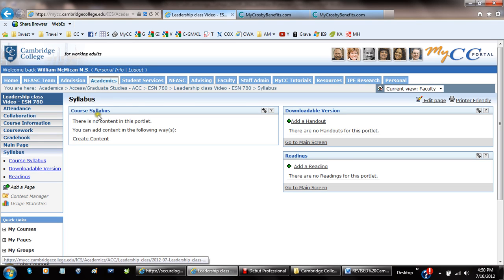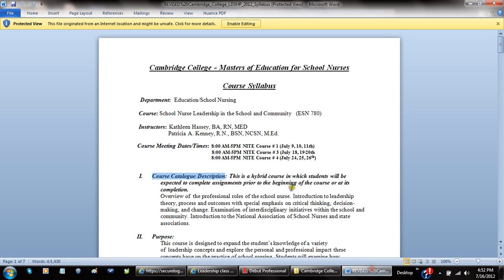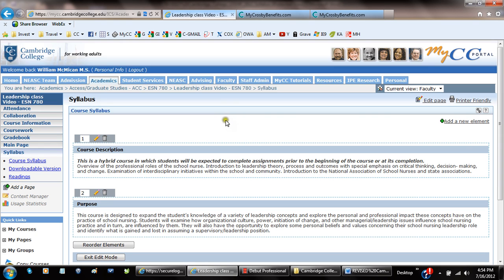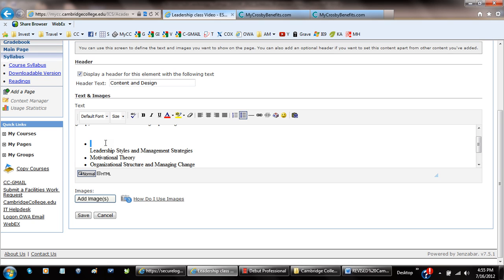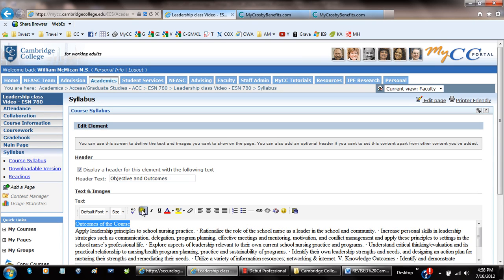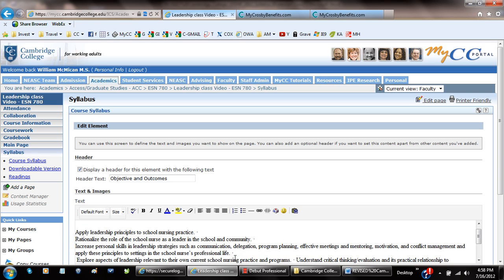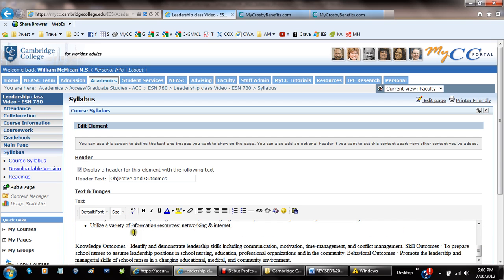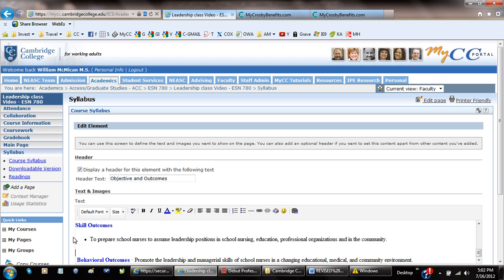Syllabus Part I setup